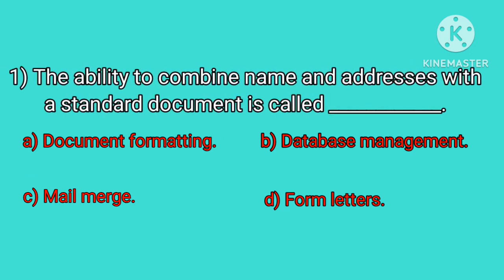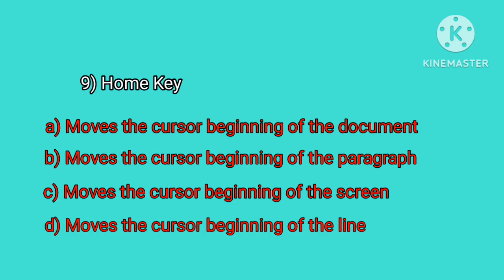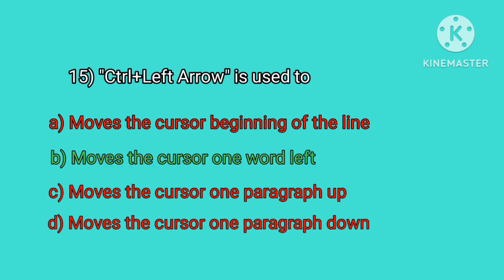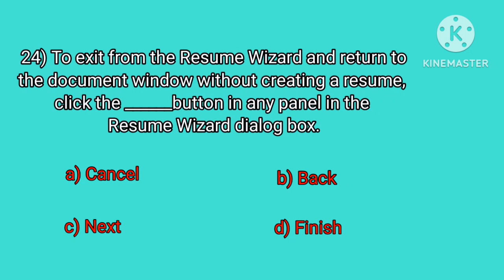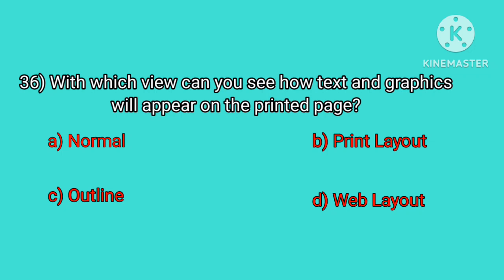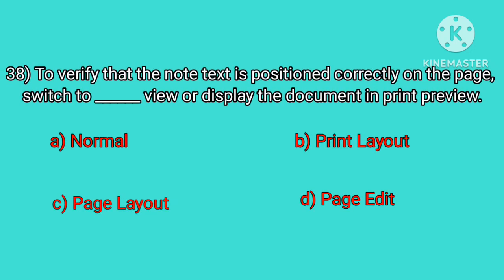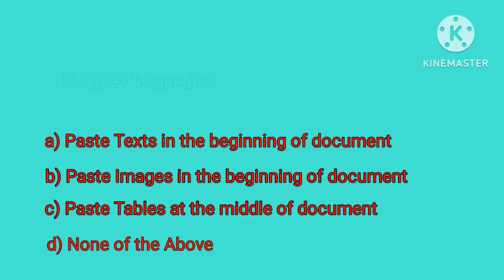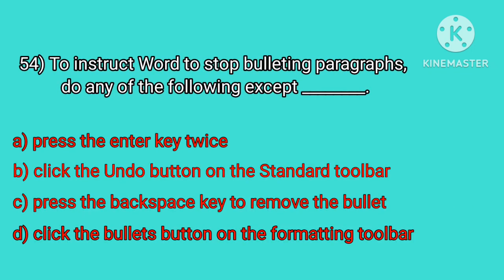COMPUTER KNOWLEDGE PART 3// MS WORD AND WORD PROCESSOR// Irrigation Department Exam and other exam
The links of other videos are given below

For English speaking for the Beginners